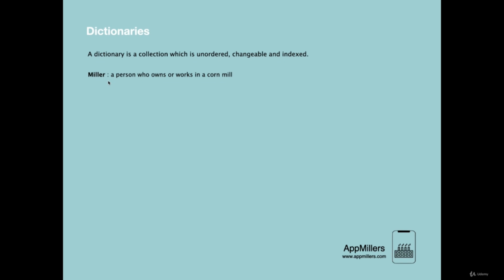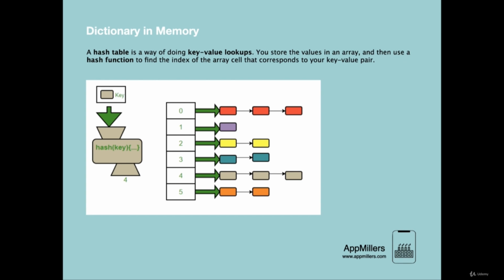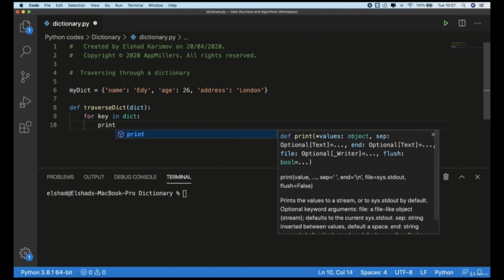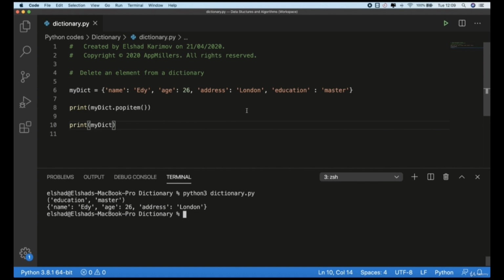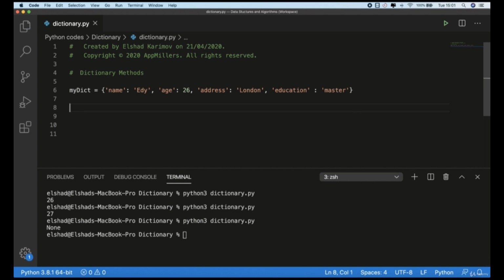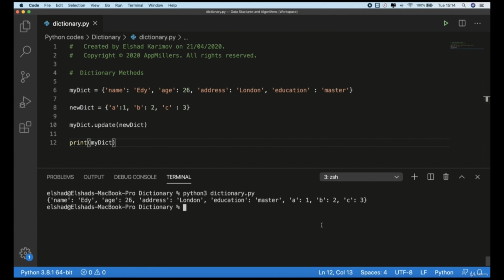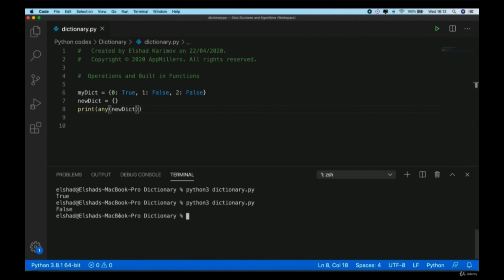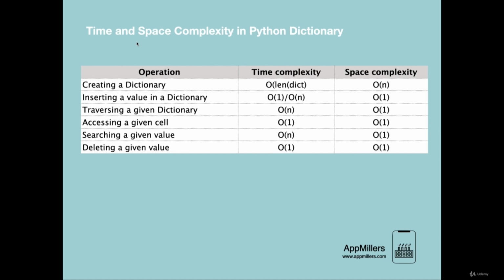Lecture 9 | Python Tutorial for Beginners 5: Dictionaries - By Coderview1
🔥 Welcome to the Ultimate DSA (Data Structures and Algorithms) Course in Python! 🔥

Are you looking to master Data Structures and Algorithms using Python from scratch? This comprehensive course is designed for beginners and advanced learners, covering all the essential concepts, coding implementations, and real-world problem-solving techniques.
                                           In this Python Beginner Tutorial, we will begin learning about dictionaries. Dictionaries allow us to work with key-value pairs in Python. We will go over dictionary methods, how to add and remove values, and also how to loop through the key-value pairs. Let's get started.

🌟 Features of This Course:
✅ Easy-to-follow explanations with real-world examples.
✅ Step-by-step Python implementations of each concept.
✅ Practice problems and solutions included.
✅ Covers theory, coding, and interview preparation.

🔔 Turn on notifications for updates on new tutorials and live sessions.

Let’s master DSA in Python together! 🚀